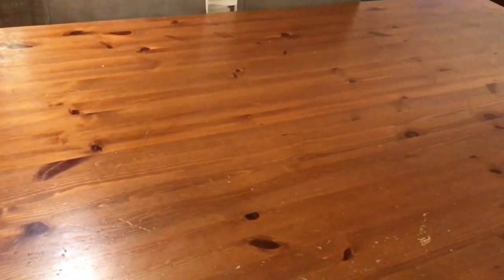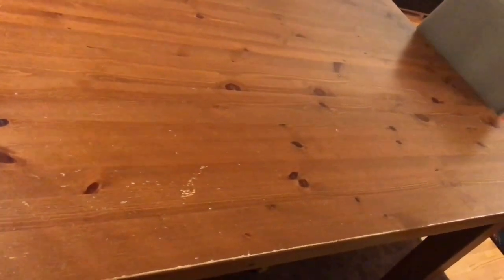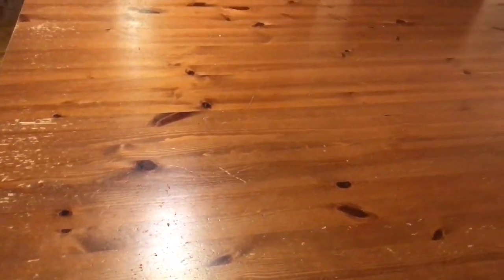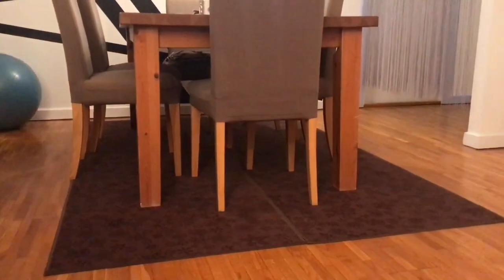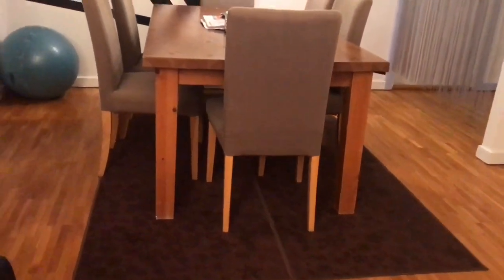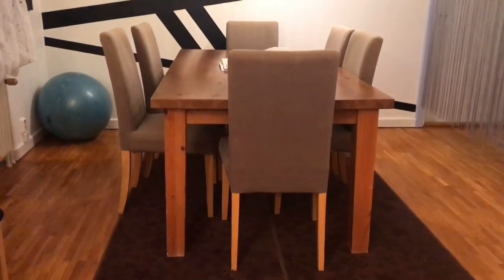How to makeover old wood table/DIY Painting abstract/ DeityAisha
Hi guys! In this video, I will show you that it's possible to transform an old wood boring table. Here is our old wood table and as you can see, there's so much smudges on it and looks unattractive. But what I like on this table is that the wood is pretty thick and strong. Yet, it needs a little makeover. So what I like for this table is to make a bit of distinction from the floor color.
So come on! Let's spice this up! Enjoy!